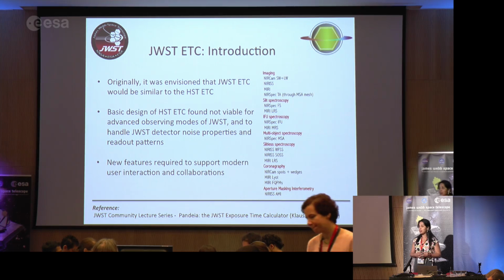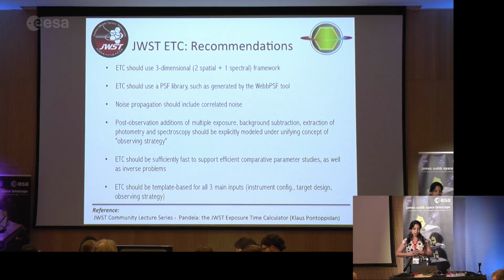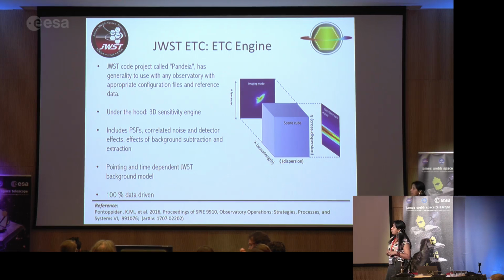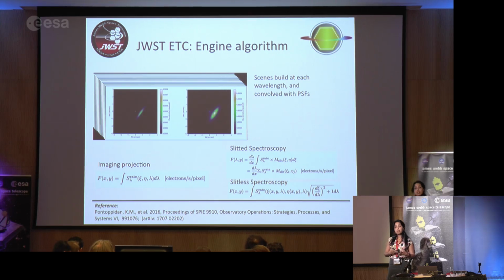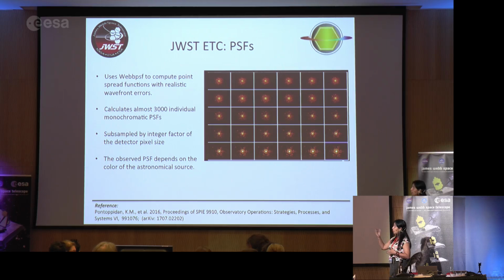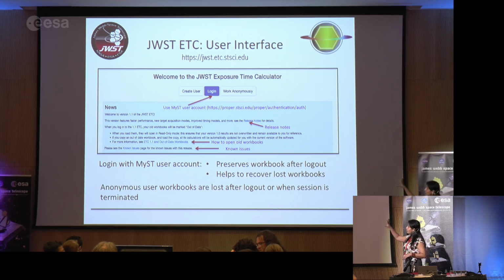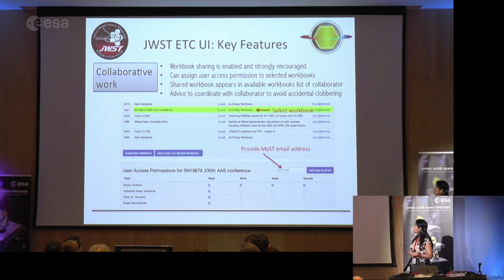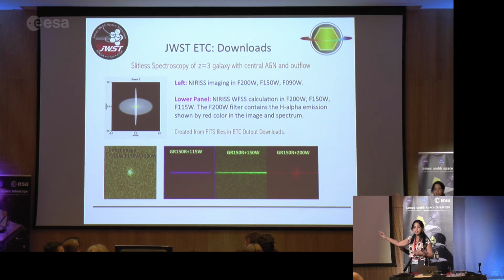JWST 2017 Day 2: Exposure Time Calculator - Introduction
S. Ravindranath - STScI